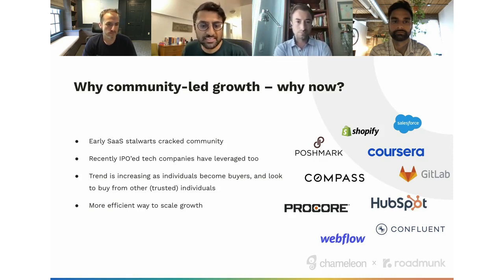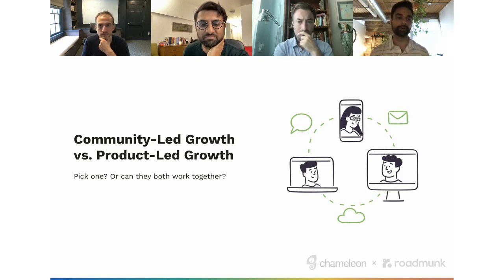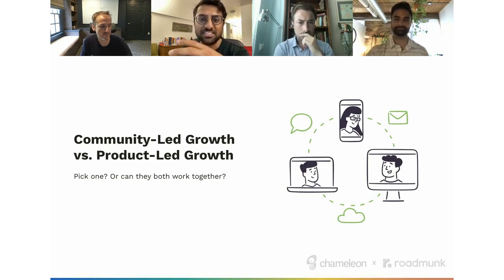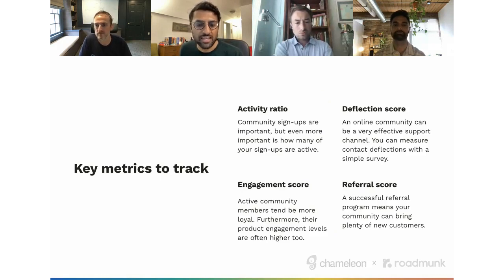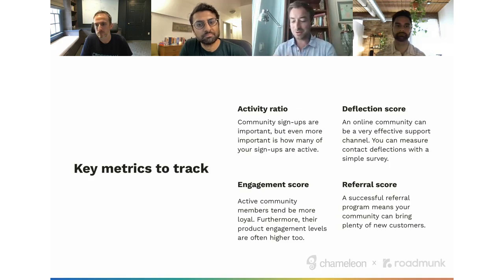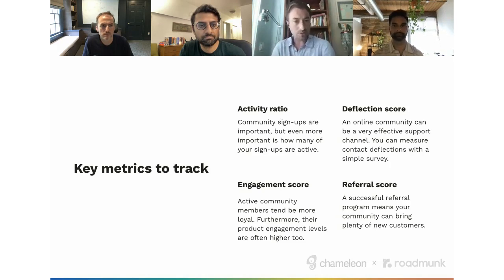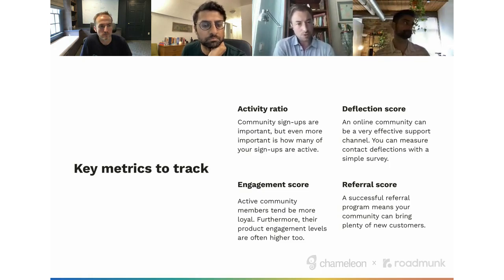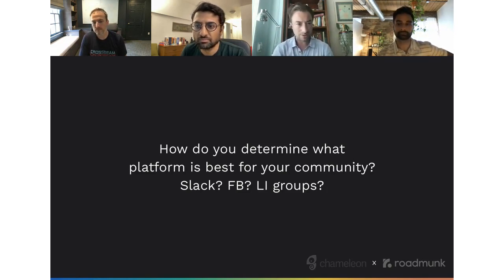Product-or-Community Led: Forecasting the Future of Growth [WEBINAR]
We’ve all witnessed the rise of Product-Led Growth as the fundamental pillar of go-to-market strategies, while communities around products, topics, and professions have been patiently sitting in the back.

Is this about to change?
Will Community-Led Growth overtake the throne?

In this recorded webinar, Chameleon and Roadmunk hosted a panel discussion with experts from Crossbeam and Typeform. We dove intothe confluence of Product-Led and Community-Led strategies to foresee the future of growth. Enjoy the replay!

+ MISSED THIS WEBINAR?
Be first in line for our next one by signing up for our newsletter

+ ROADMAPPING TOOLS
Capture customer feedback. Prioritize what to build next. And use boardroom-ready roadmaps to communicate your strategy.

+ LEARN ABOUT ROADMAPPING
We've built the a learning centre for Product Managers of all skill levels.

+ ABOUT ROADMUNK
Roadmunk was inspired by a problem our founders experienced personally: there was no simple way for product managers to build, share and align on the roadmap. As we got to know our users, we discovered that roadmapping is not one-size-fits-all. Companies make roadmaps of all shapes, sizes and types—it’s a powerful and essential tool for alignment. Our goal is to make strategic roadmapping quick, effective and collaborative across an entire organization.